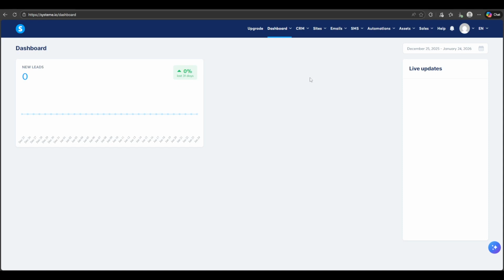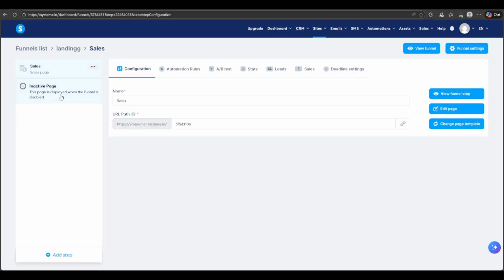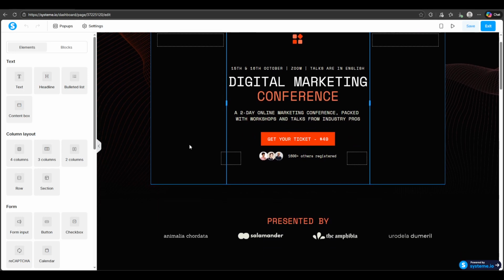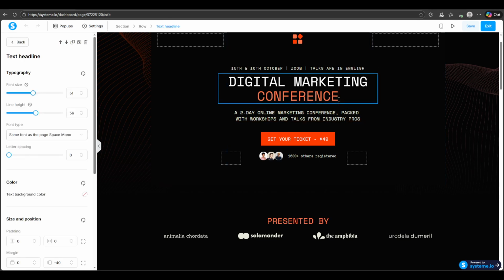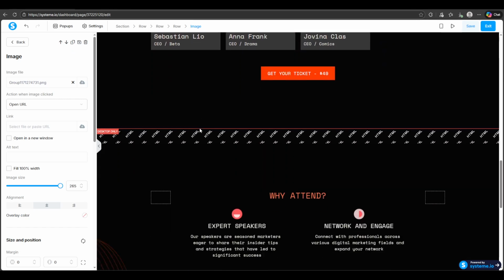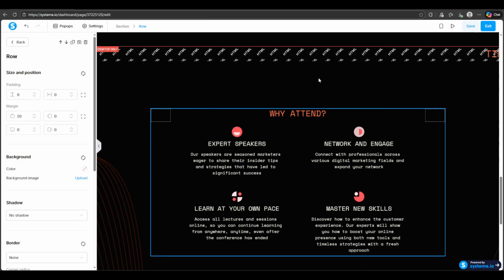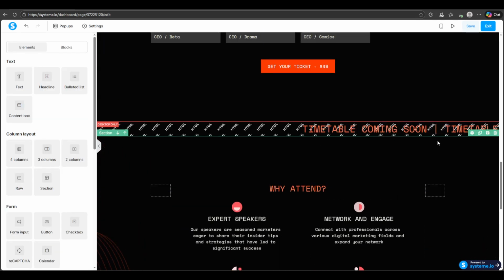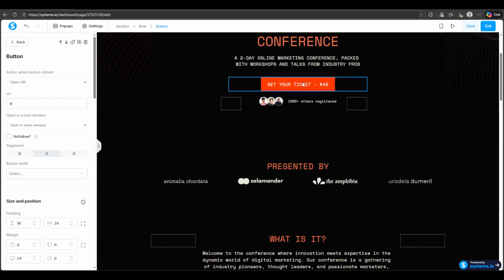How to Edit Landing Page in Systeme.io 2026 (Customize Landing Page)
how to edit a landing page in Systeme.io using the easy drag-and-drop page builder. In this step-by-step tutorial, you'll discover how to change text, images, sections, buttons, and customize your landing page to match your marketing goals.